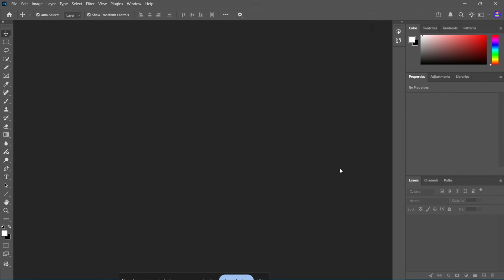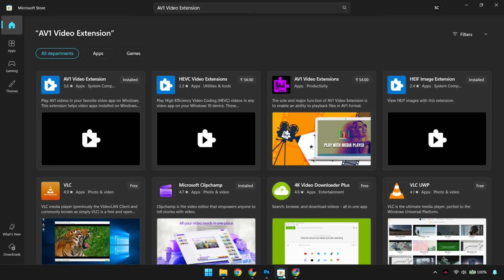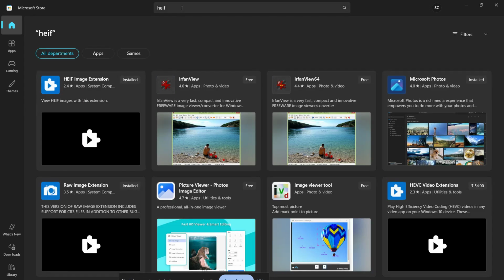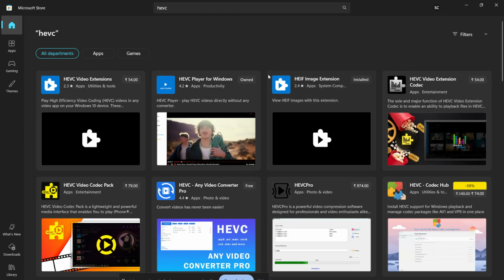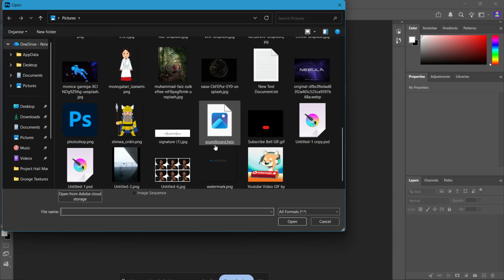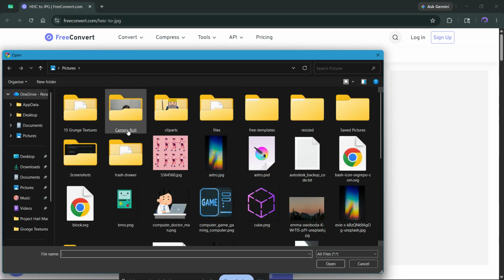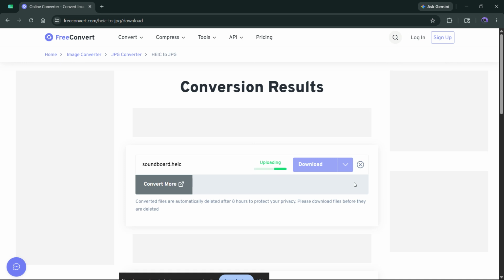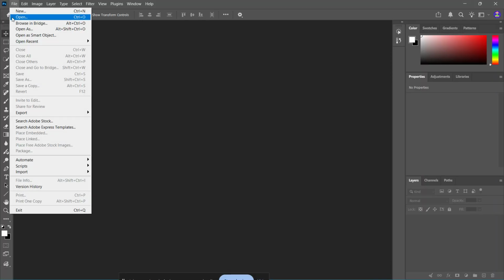How To Open Heic File In Photoshop (Easy Guide)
Learn how to open HEIC files in Photoshop using two simple methods: Windows codec support and a free HEIC to JPG conversion workaround.
Follow this step-by-step guide to get your iPhone photos into Photoshop fast and edit them with no hassle.

🕚Timestamps:
0:00 Intro
0:27 Method 1: Install Microsoft Store Extensions
1:20 Restart And Open HEIC In Photoshop
1:48 Method 2: Convert HEIC To JPG For Free
2:45 Download And Edit In Photoshop
3:10 Final Tips And Wrap Up

✍️What You'll Learn In This Video:
• How To Install HEIF Image Extensions For Windows
• How To Purchase HEVC Video Extensions For HEIC Support
• How To Restart Windows To Register New Codecs
• How To Open HEIC Files Directly In Photoshop
• How To Convert HEIC To JPG Using FreeConvert
• How To Download And Edit Converted Files In Photoshop
• How To Choose Between Native And Free Workarounds

💡Pro Tips:
• If Photoshop still won’t open HEIC files, double-check that both HEIF and HEVC extensions are installed.
• Restarting Windows is essential after installing codecs.
• JPG is the easiest output format for maximum Photoshop compatibility.
• Use the native codec route if you regularly edit iPhone photos.
• Use the free conversion route if you only need a quick one-time fix.